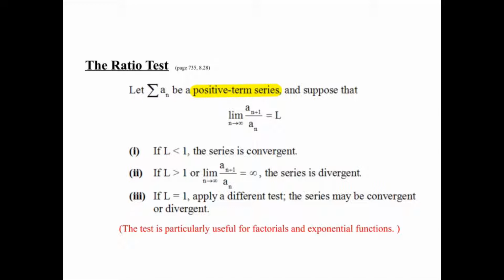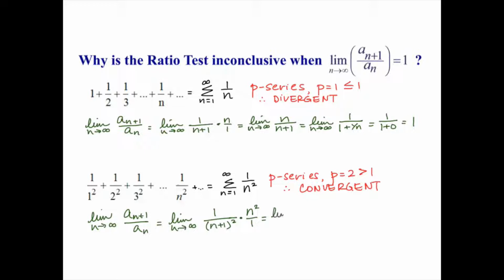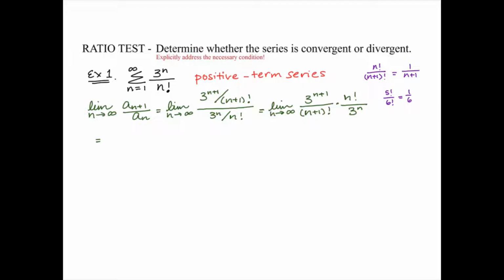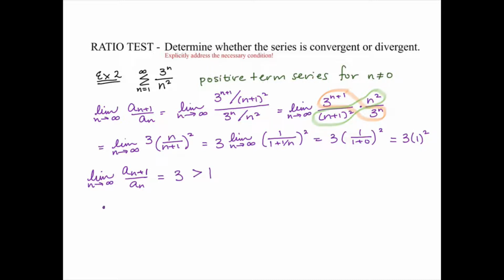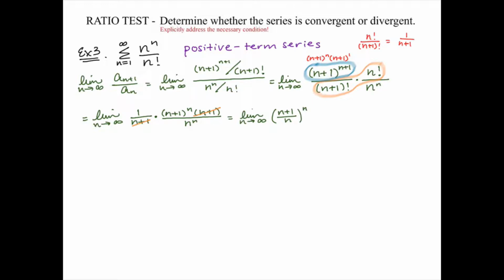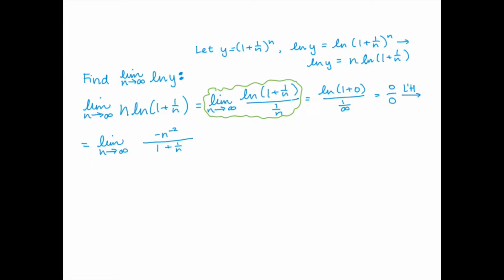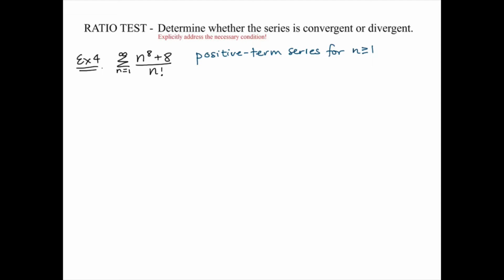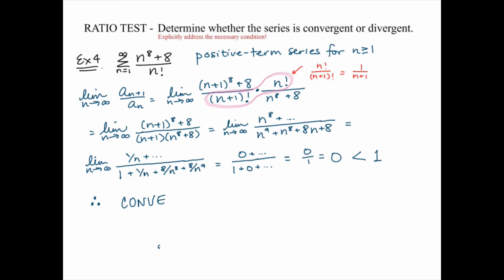RatioTest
The Ratio Test for the convergence or divergence of infinite series.  Statement of the test with condition, examples to show when the test is inconclusive, and four comprehensive examples of the application of the test